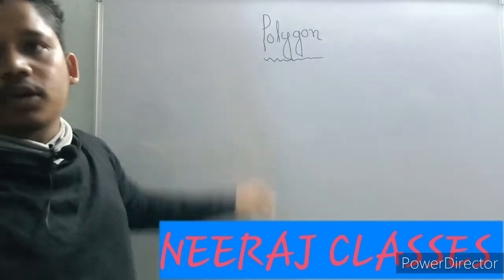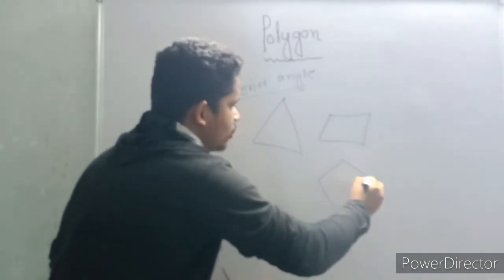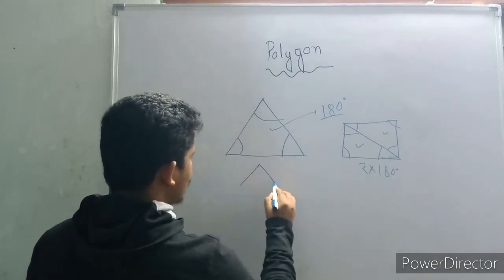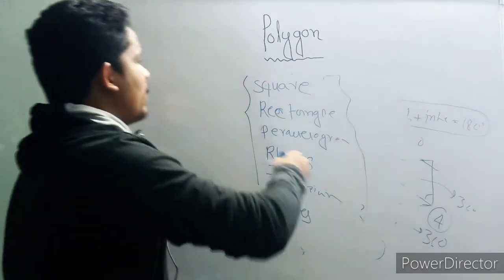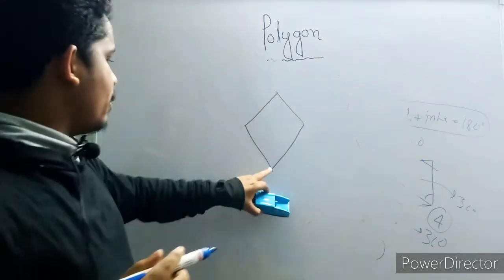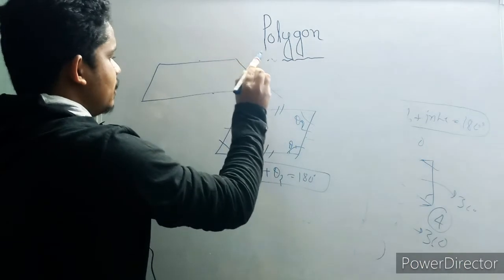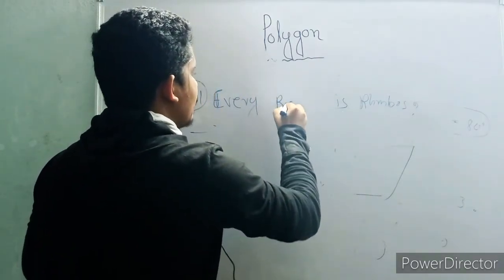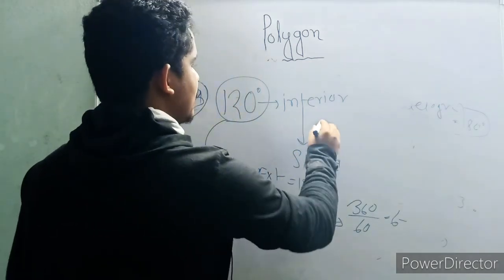# POLYGON FULL TUTORIAL | # QUADRILATERAL # EXTERIOR ANGLE # INTERIOR ANGEL # NEERAJ CLASSES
Hii...Everyone

This is NEERAJ CLASSES and welcome you all to my youtube channel.

  This video is all about # POLYGON # QUADRILATERAL.

COMMENTS ON VIDEO ✏

SHARE TO GROUPS 👬 👨 👧

NeerajKumar _000